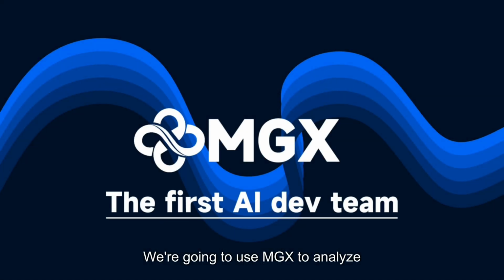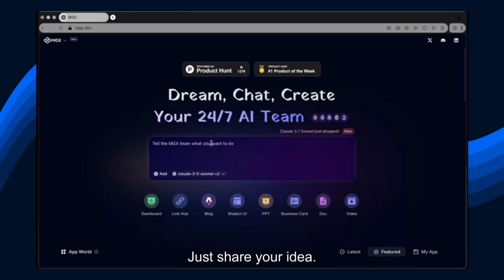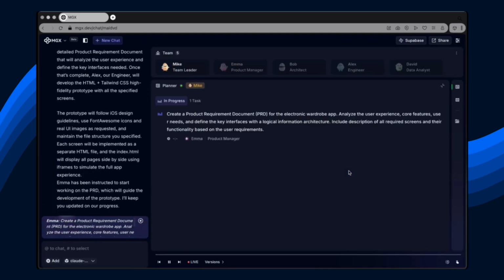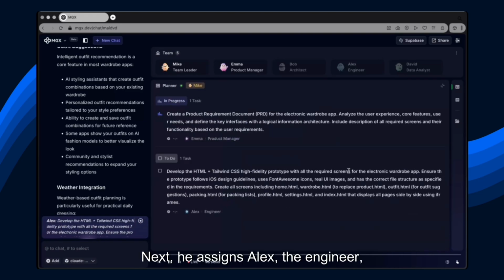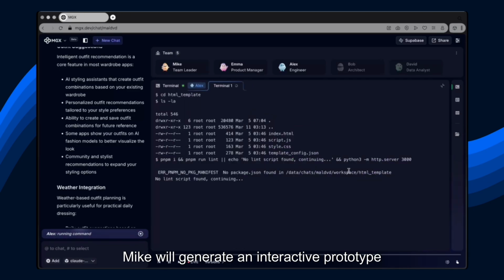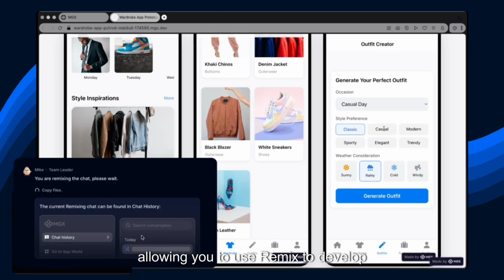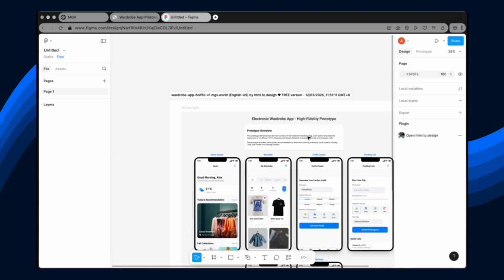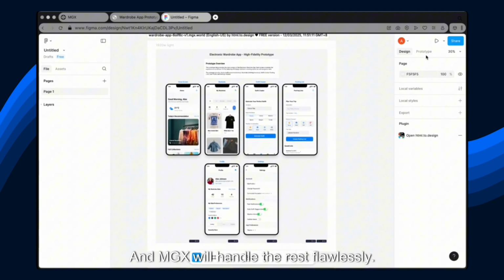DESIGNERS & PMs: Your Prototype Breakthrough is Here!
Tired of spending DAYS creating app mockups? MGX+Figma turns your ideas into professional prototypes in HOURS.

✅ No more tedious component building
✅ No coding skills required
✅ AI-powered research & design

Watch how our AI agent team creates stunning prototypes 10X FASTER than traditional methods!

👉 Try it now: mgx.dev